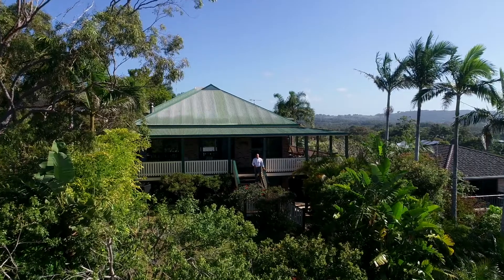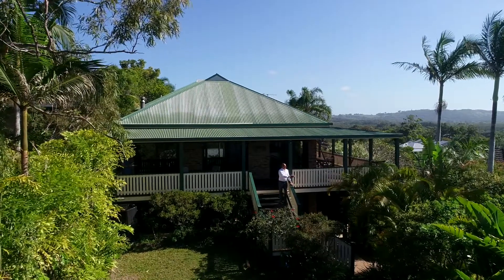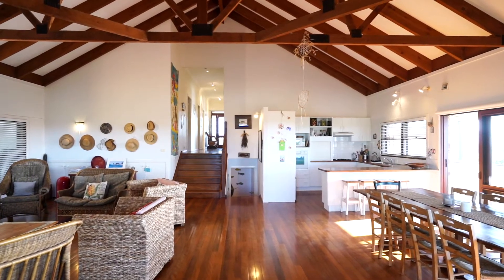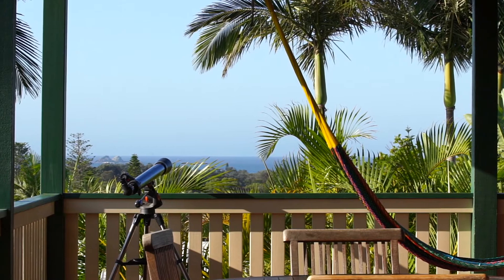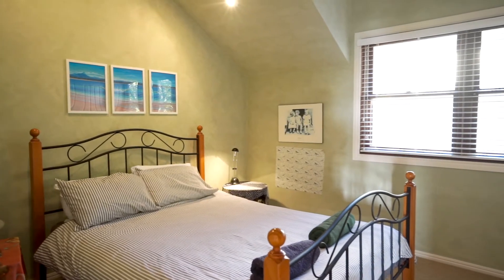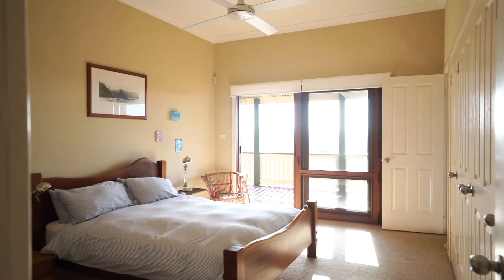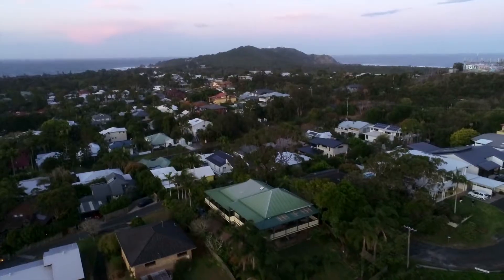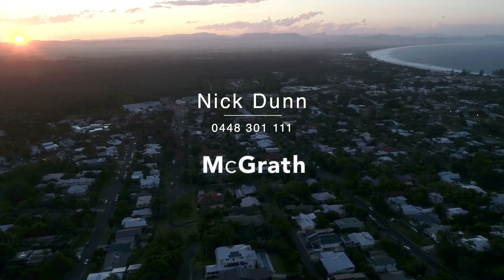37 Browning Street, Byron Bay